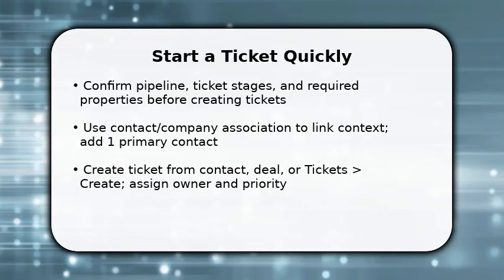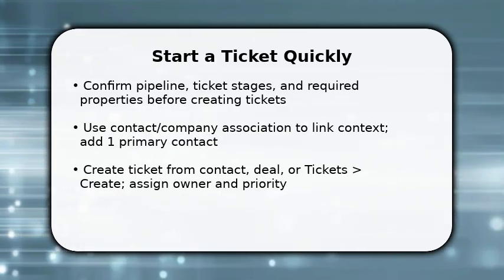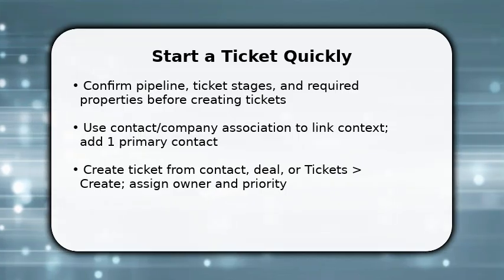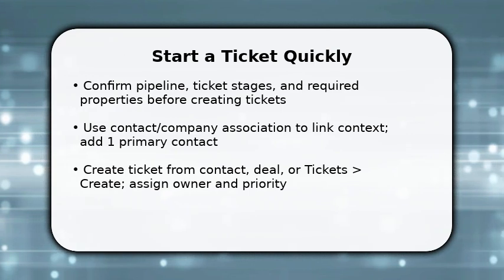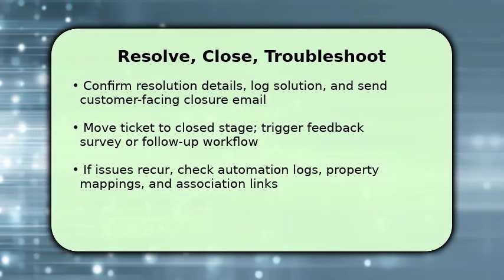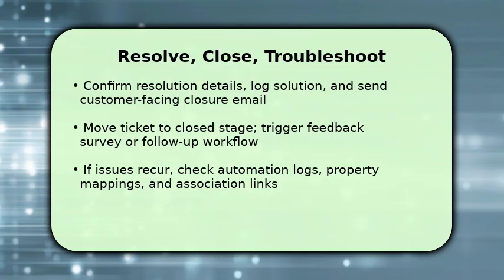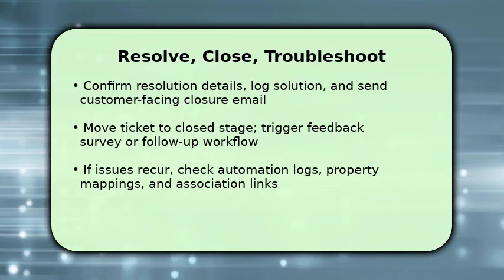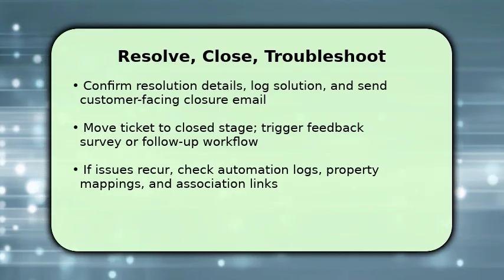How to Use Tickets in Hubspot (updated)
How to Use Tickets in Hubspot (updated) | 🔒 Surfshark VPN Deal — Stay private and secure. $1.99/mo + 3 Months Free ▸

Discover the latest strategies for integrating tickets into your HubSpot CRM with our updated guide. Learn how to streamline sales processes, enhance customer engagement, and boost conversions by effectively using ticketing systems within HubSpot.

HubSpot, tickets integration, CRM update, streamlined sales process, customer engagement, conversion optimization, ticket management in CRM, Salesforce connector for HubSpot, automate ticketing workflow, marketing automation with tickets